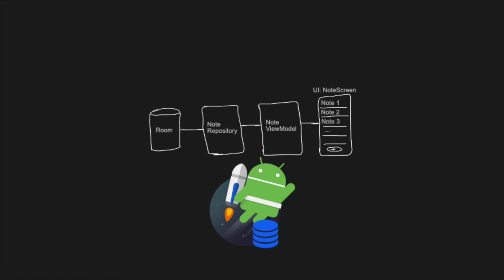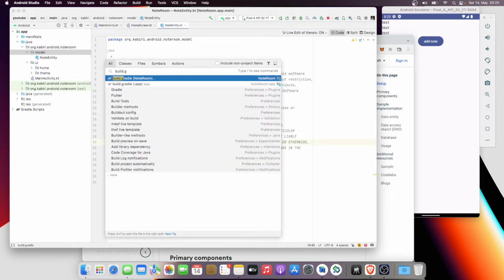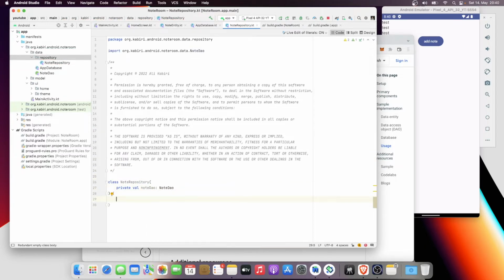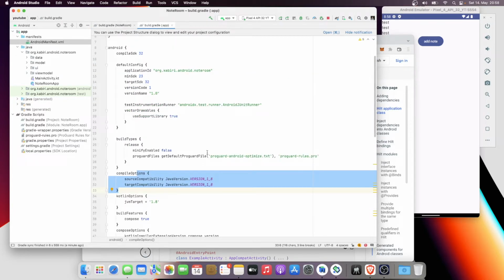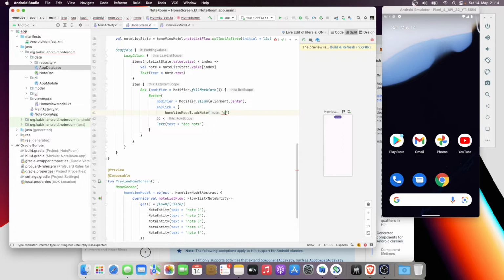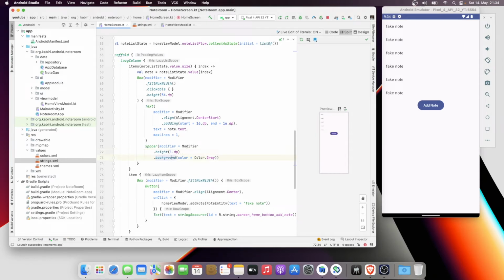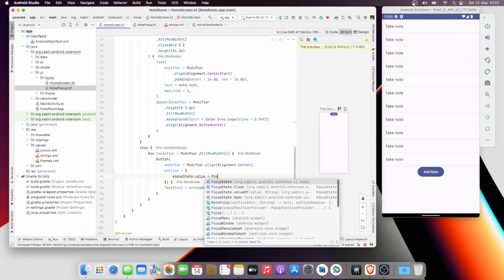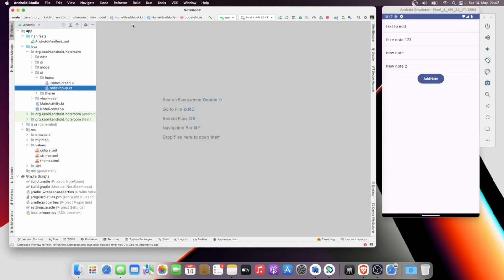Part 1 - Create a simple Note App for Android using Room, Kotlin Flows, Hilt, and Jetpack Compose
Using room database is a common practice to persist data in an Android app. In this video, we are going to create a simple Note app which uses room to store the note objects.

To follow up with the video, basic knowledge of Android development and Kotlin is required. Everything else is covered step by step, just follow a long and if you were blocked, feel free to write your question in the comments. The project is also available on GitHub. The link is in the description.

We will also create a Repository in our data layer to expose the data to the rest of the app.
The repository will be a centralized place for changes to our note objects.
This way we can also resolve conflicts between multiple data sources (for example if in future we decided to read the notes from server when the user logs in).

To define our dependencies without constructing them every time, we will also use hilt dependency injection library from Google.

Hope you enjoy watching the video, and please help me making better videos in future by writing your feedbacks in the comments.

List of videos in this series:
1 - Simple Note App using Room, Kotlin Flows, Hilt, and Jetpack Compose for Android (This Video)